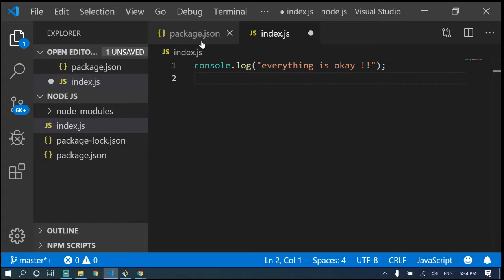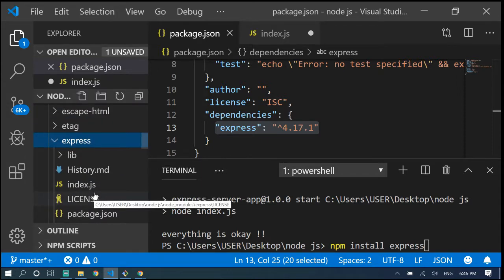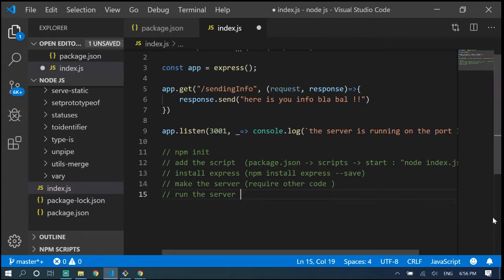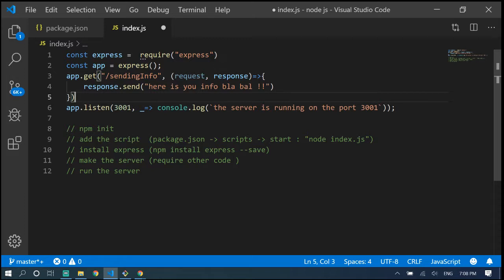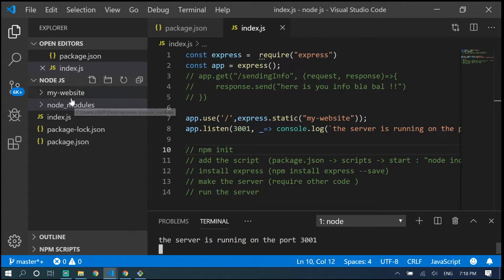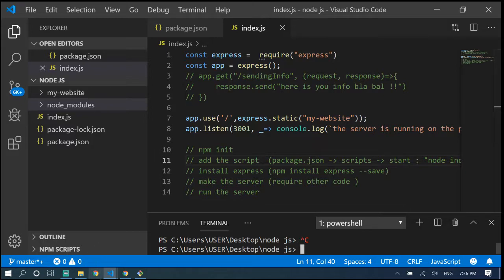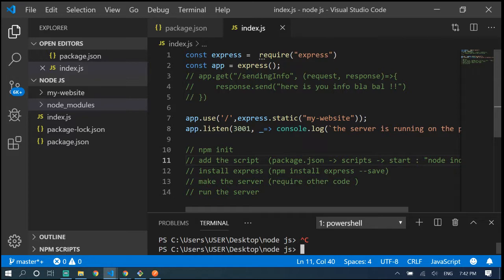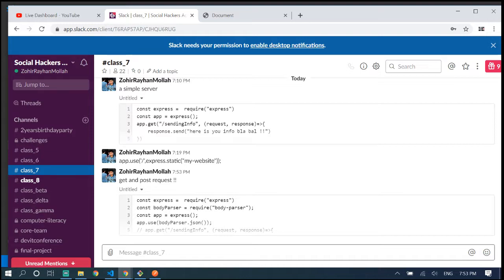Class7 NodeJS Week2 (Part one - expressJS)